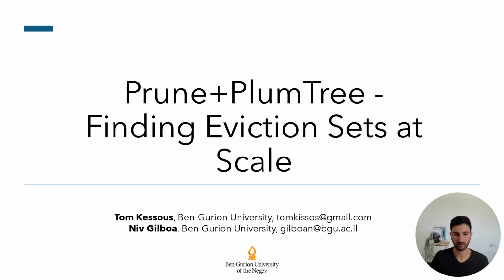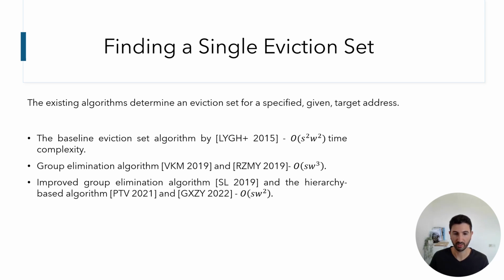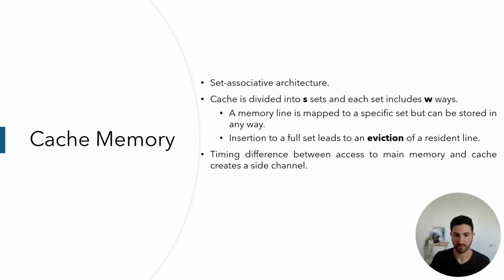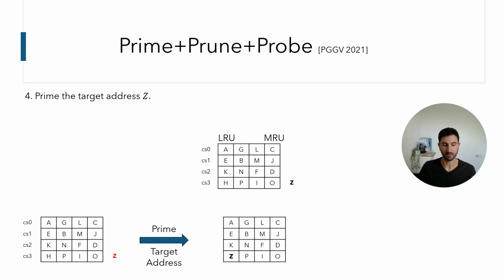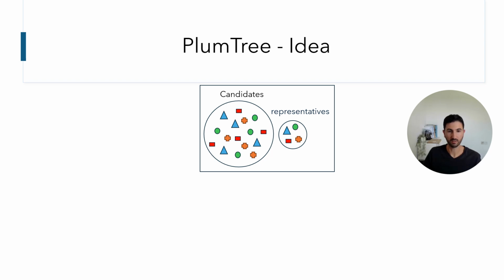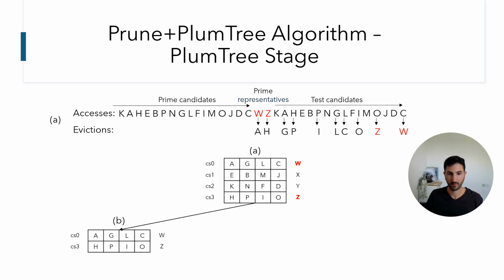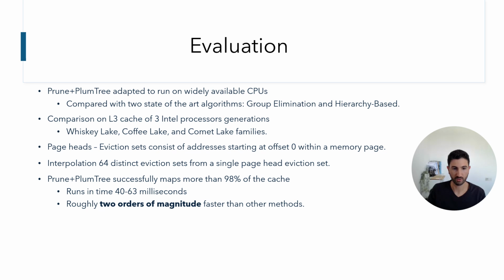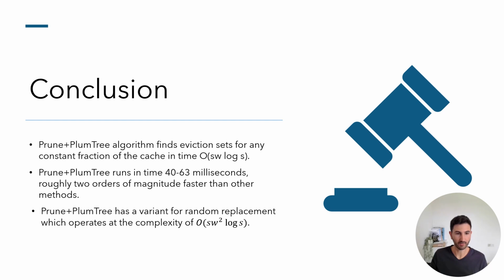9 Prune+PlumTree Finding Eviction Sets at Scale Tom Kissos